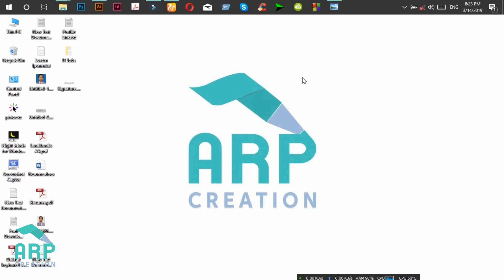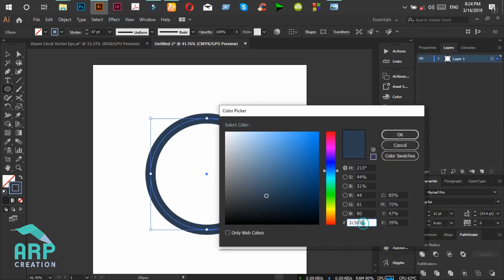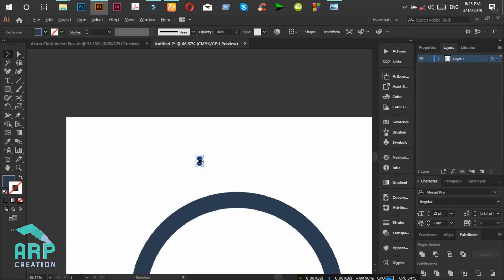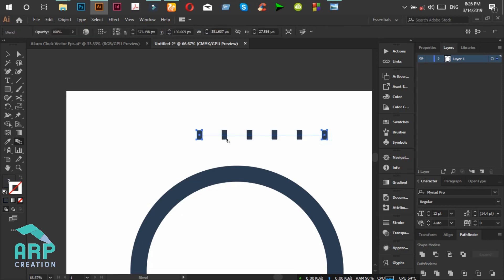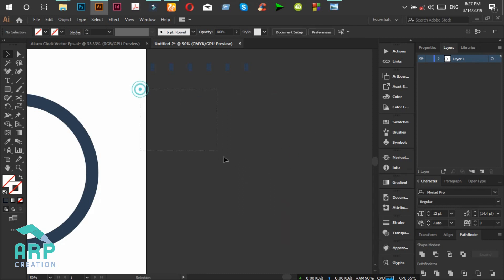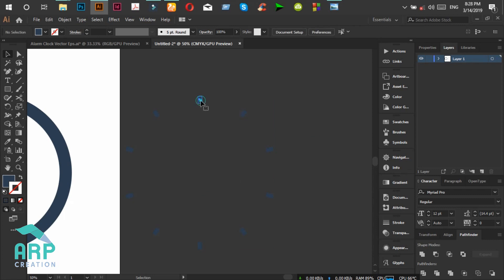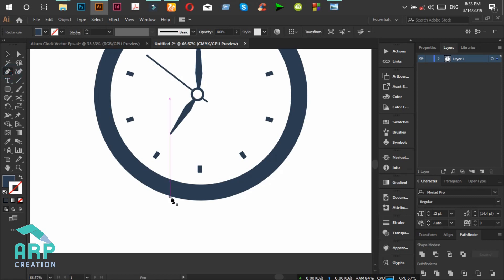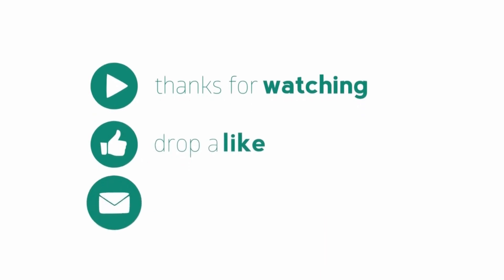How to Create an Alarm Clock in illustrator : ✪ illustrator Tutorial ✪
Today, I am gonna show you how to create an Alarm Clock Vector in Adobe Illustrator CC 2019.

Graphic Design Tutorial | Alarm Clock Vector Design | Illustrator Video Tutorial